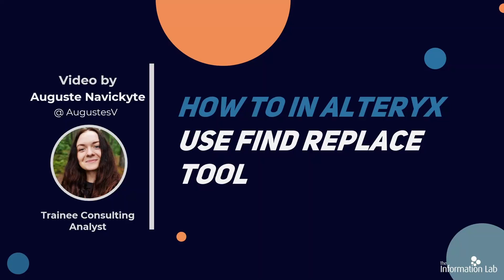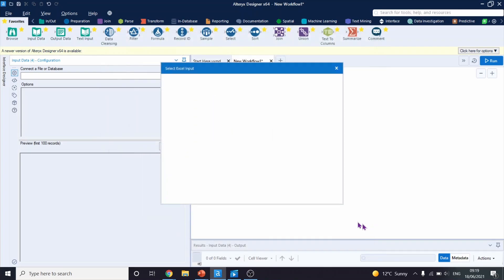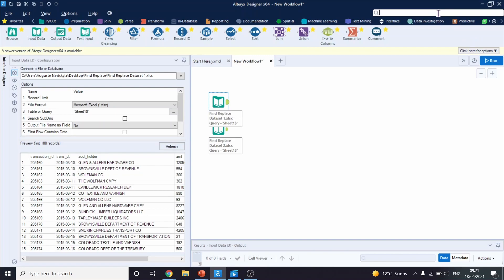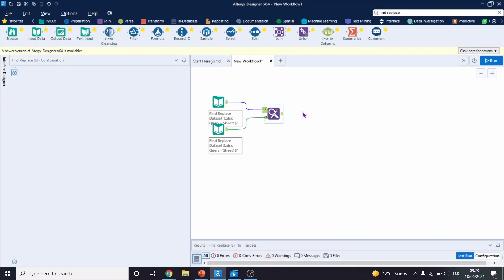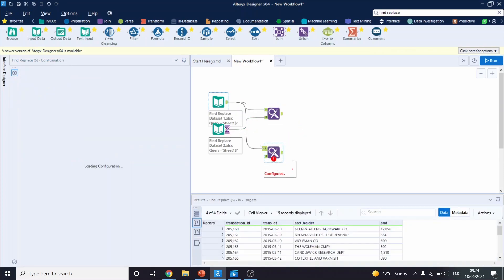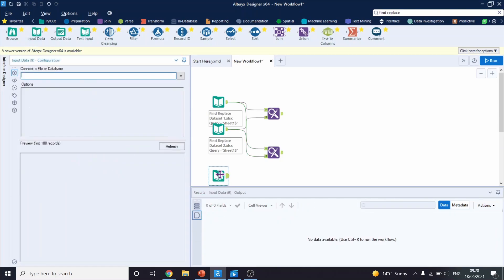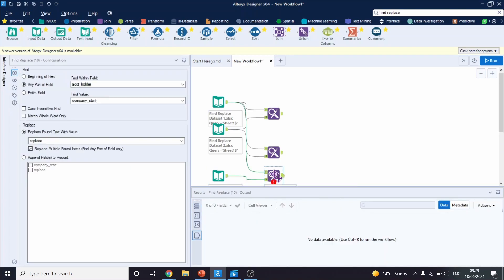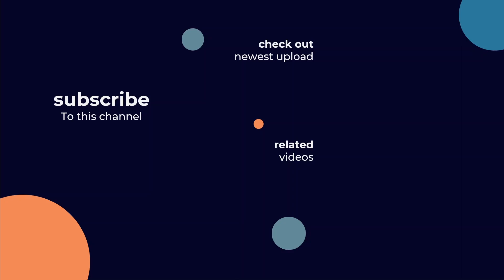How to in Alteryx in 5: Find Replace Tool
Learn how to use Alteryx's Tools to speed up cleaning and transforming your data. In this video learn how you can use the Find Replace Tool  with Auguste Navickyte.